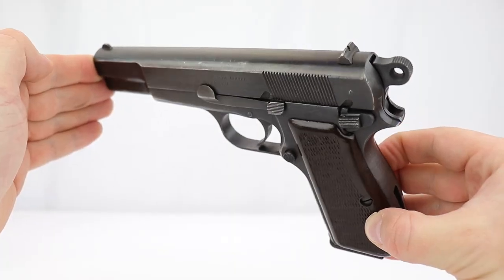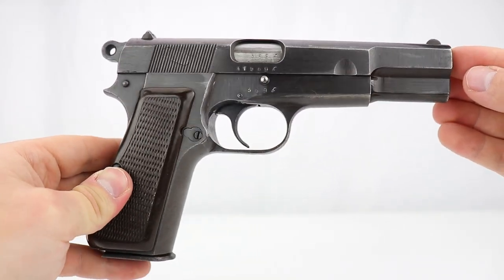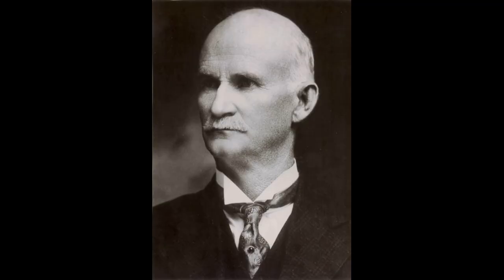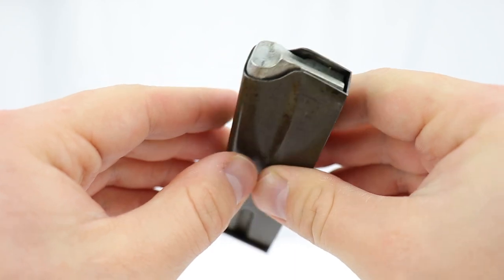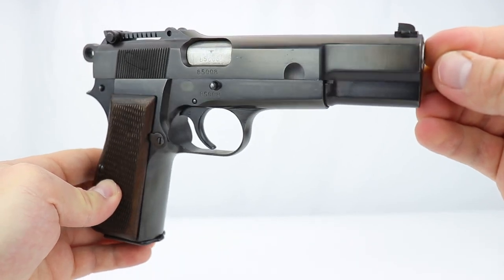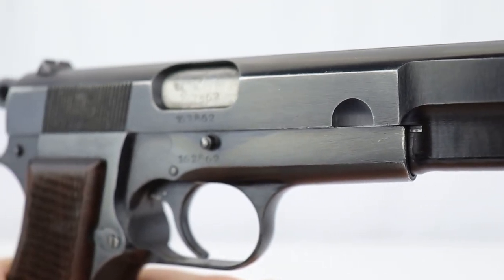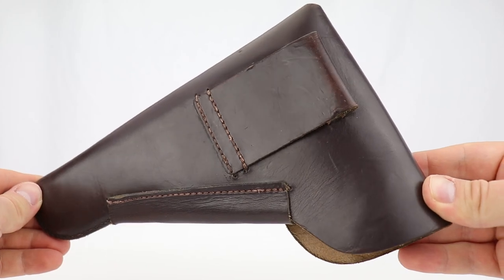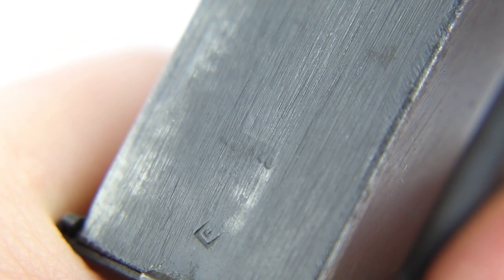WW2 Browning Hi Power Pistol | Walk-in Wednesday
In this episode, Tom shows us all of the variations of the WW2 Browning Hi Power Pistol, specifically those used by the Nazi German Army. These include the variations that are slotted and not slotted on the rear strap of the gun and those with tangent sights and fixed rear sights. He also shows a very rare variation - a late-war Hi Power with a fixed, iron, rear sight AND is slotted!